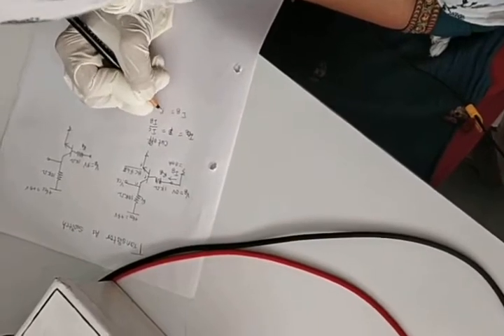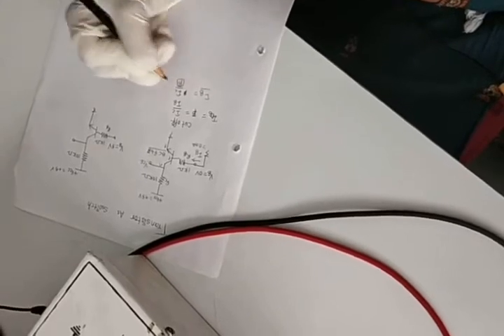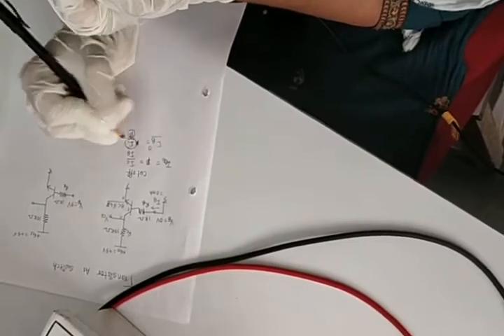April 8, 2021(2)